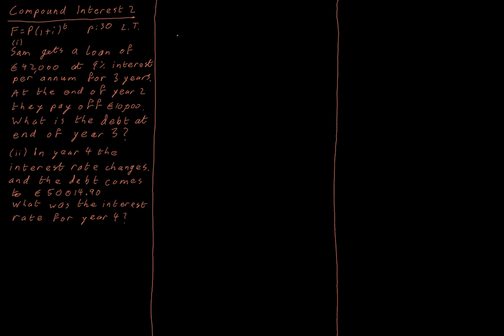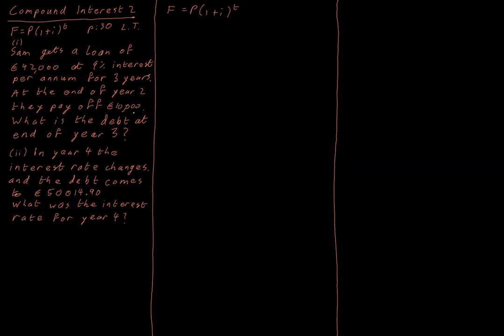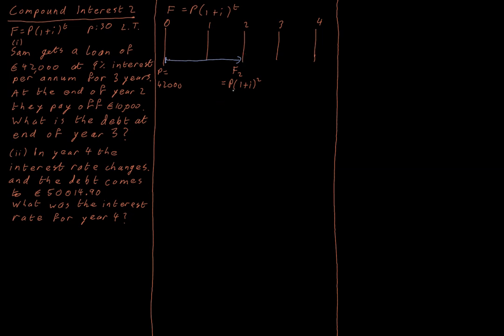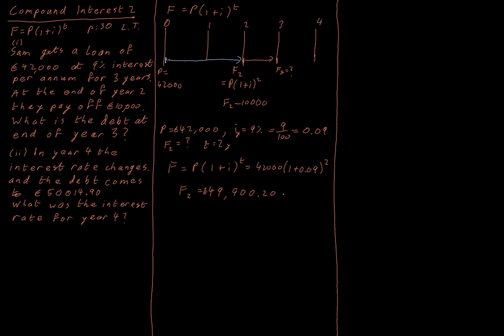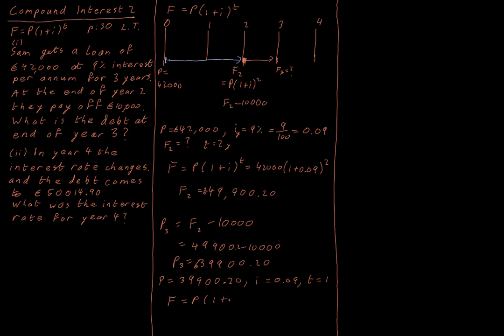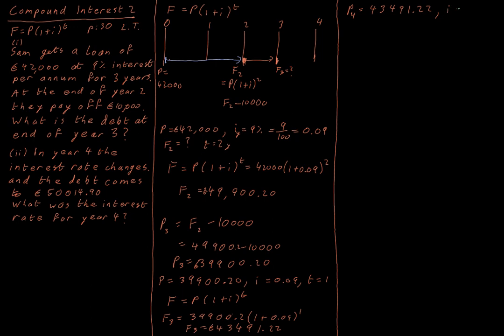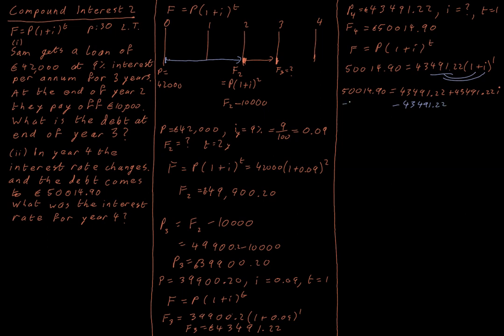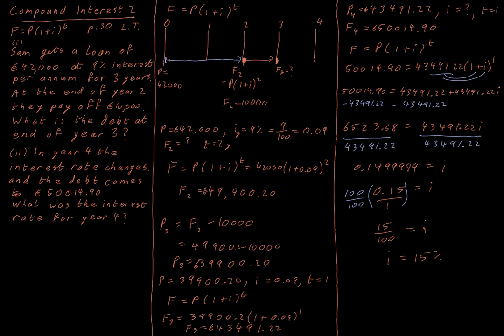Compound Interest 2